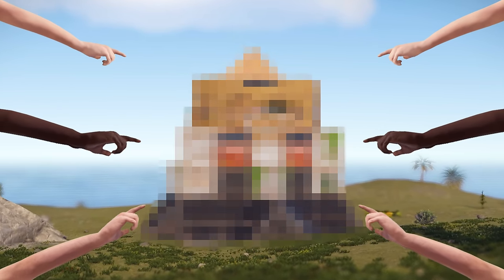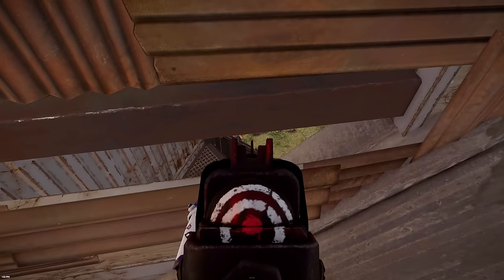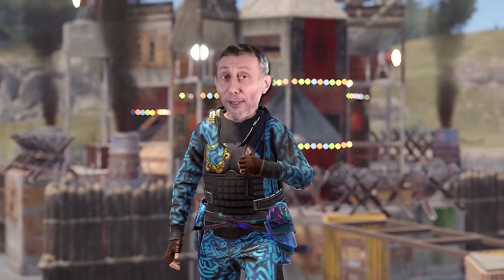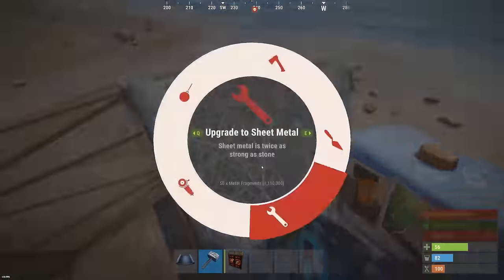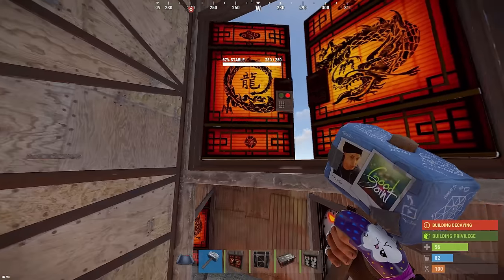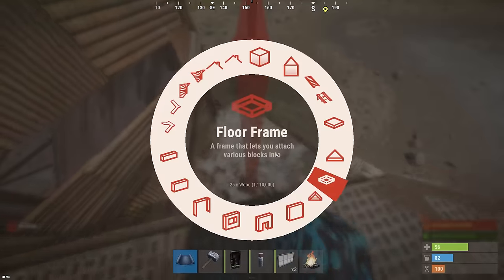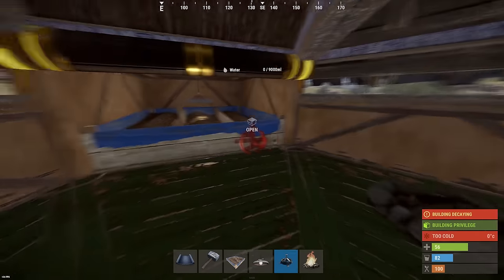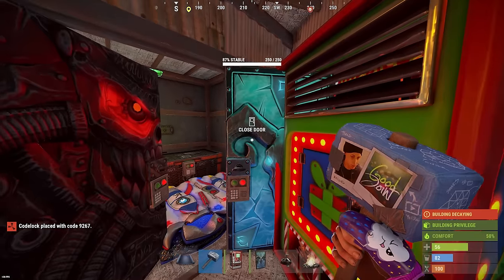The MIRAGE. Bunker base with 4 walls to TC - rust base design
Upon numerous requests for bases with multiple walls to the TC, I present the Mirage Base, an intricate fortress brimming with fresh design ideas and construction exploits. Building upon the success of my "cheater peak" base, I've introduced a unique variation that's sure to turn heads in RUST.
This formidable structure boasts a robust bunker and strategically reinforced weak points, ensuring its resilience against even the most determined raiders. With a whopping four walls standing between attackers and the TC, the Mirage Base presents a daunting challenge.

MIRAGE. Cozy base 4 walls to TC - rust base design